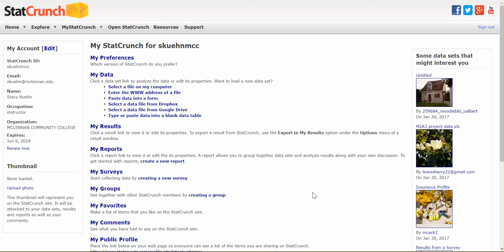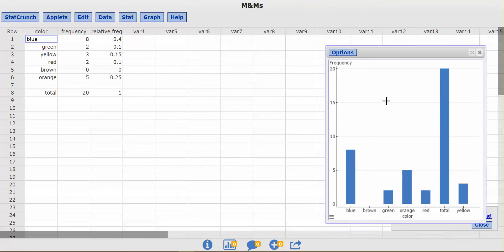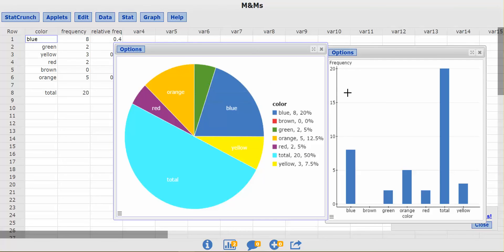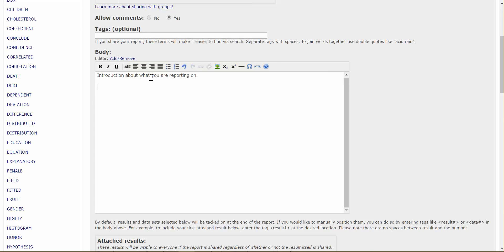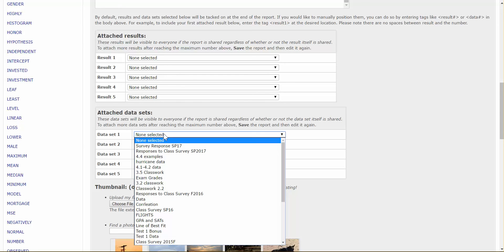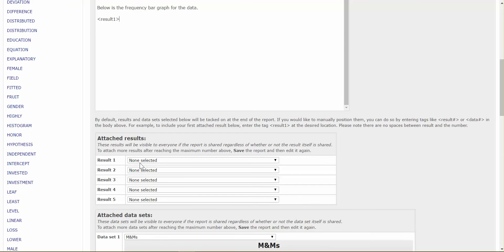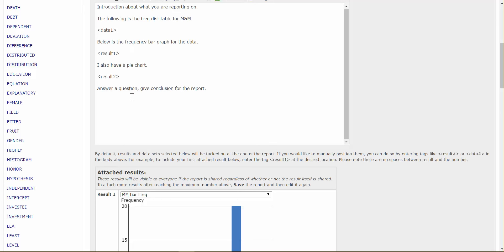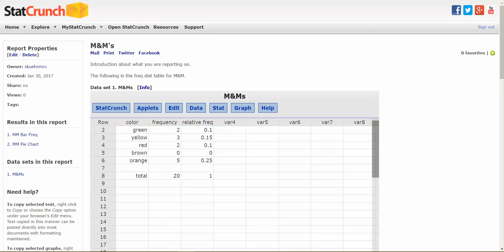Create report in Statcrunch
statcrunch report